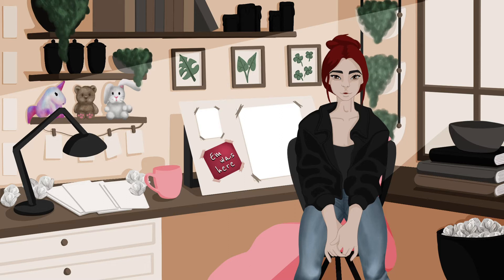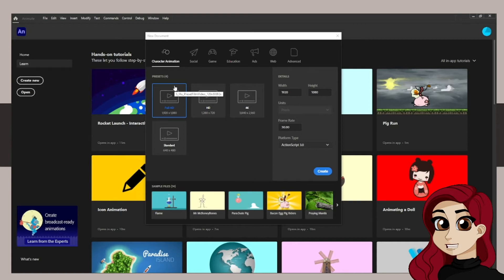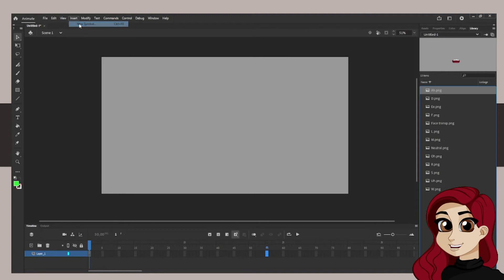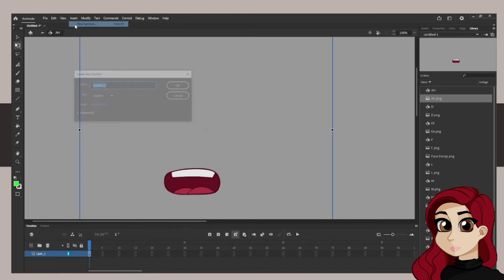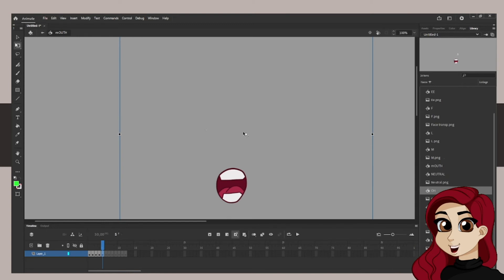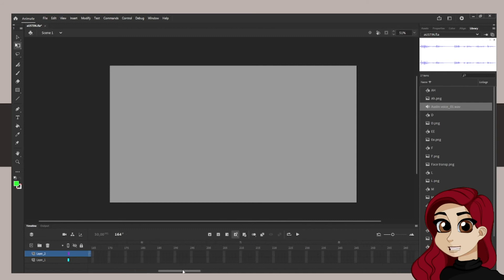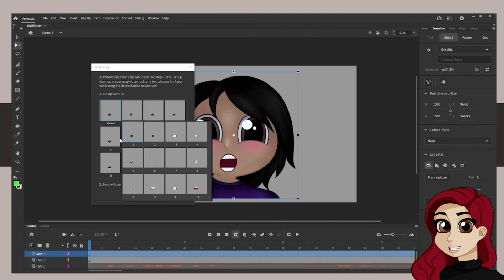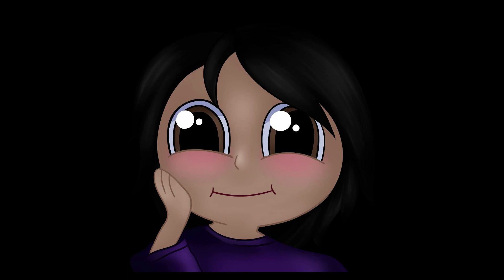Lip-syncing for noobs | Adobe Animate | How to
Hey creative people.
Today we are looking at lip-syncing a character in Adobe Animate.

This is a very basic video and I do get weird so I hope you enjoy it.
Remember to leave comments for things you want to see and like the video if it was helpful.